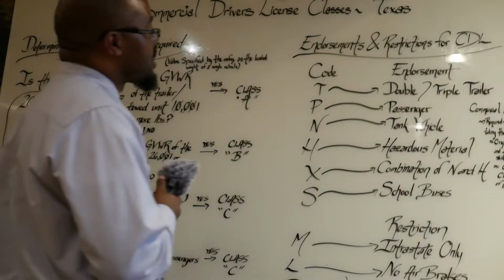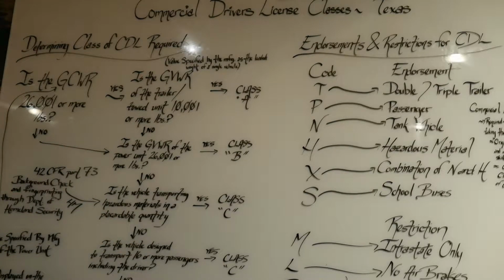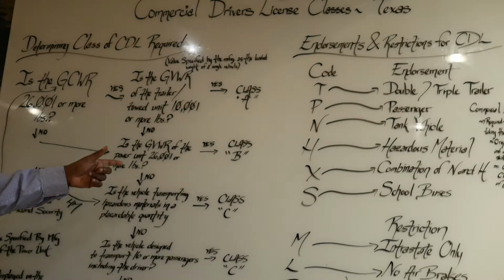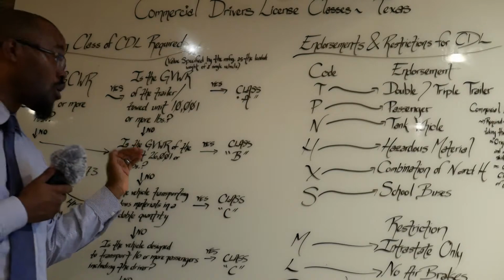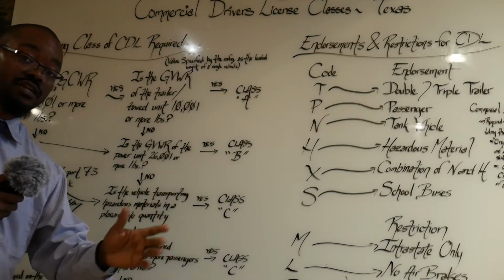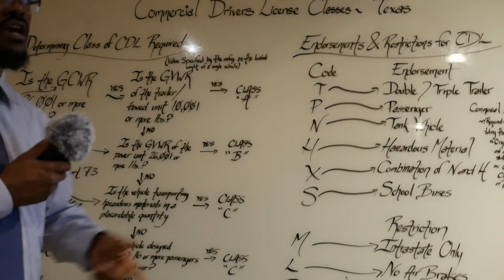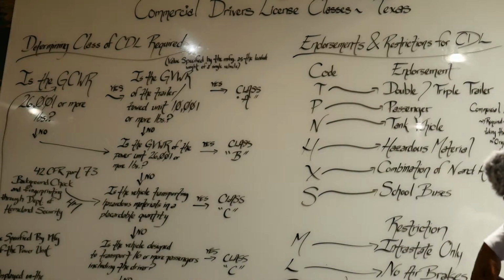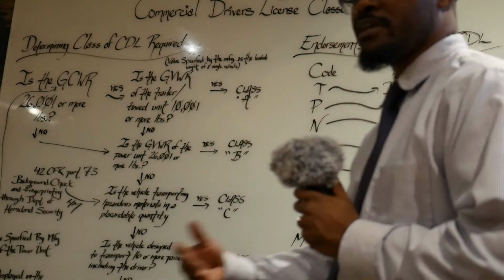Texas Commercial Drivers License Classes, Restrictions, and Endorsements - Big Rig Bull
Houston Truck Accident Lawyer - Attorney Reshard Alexander - The Big Rig Bull - helps auto wreck victims receive the care and compensation they deserve.